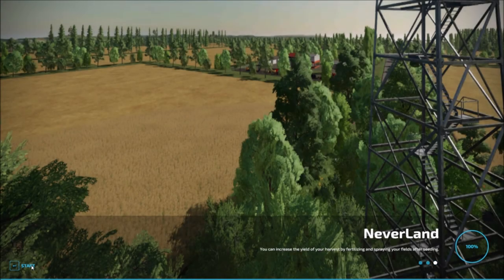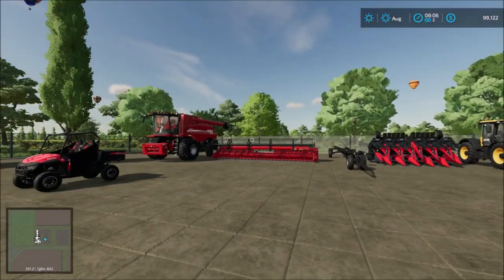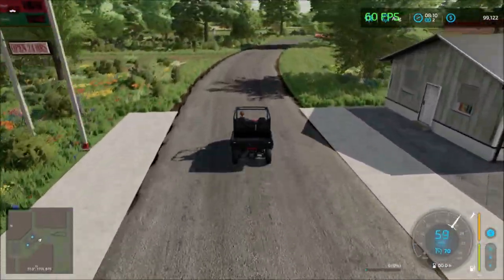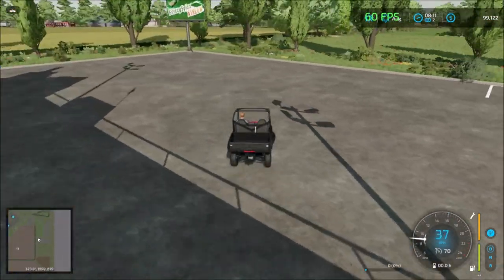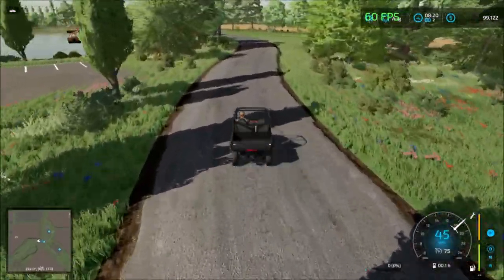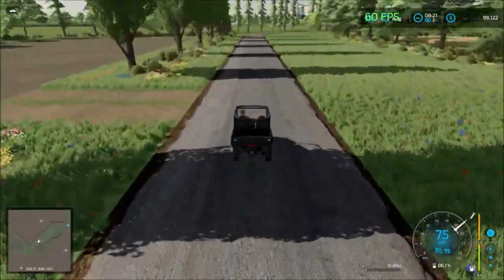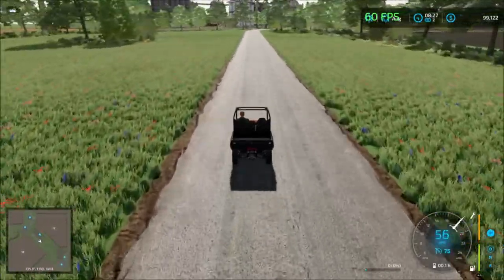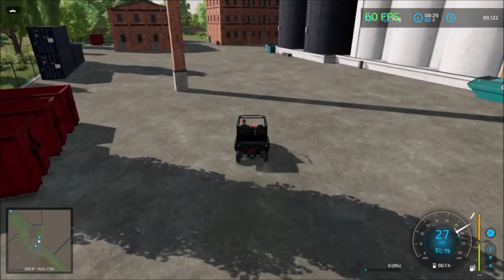NEVERLAND MAP – Revisit – Farming Simulator 22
Hello friends, this is Multimikey123, and welcome to a new YouTube video. In today’s video of Farming Simulator 22, I'll take a First Look as well as a Map Tour at NeverLand Map, converted by FarmerTV_Oli5464. This is a revisit of a Farming Simulator 13, 15, 17 or 19 map, that's been converted to Farming Simulator 22.

About The Farming Simulator 22 Map:
Hello everyone, I'm happy to introduce you to my NeverLand Map again

Version 1.1
AI Fields Error - Fixed
Pda Image - Refreshed
21 instead of 22 fields
4 instead of 3 meadows
All Trees - Added Purchasable
All Bushes - Inserted Paintable
New Ground Textures - Added Paintable
Floating Palette at Depot - Deleted

What is there : 22fields
3 forests
Lots of free places
Lots of meadows
6 points of sale
Over 50 Buyable Spaces
2 villages
2 gas stations
Lots of decorations etc
Starfeld's large starting vehicle fleet for an empty courtyard area
What's next: traffic
pedestrian
lights
Known bugs: AI plant all fields with the same fruit (solution is still being sought)
I wish you a lot of fun with the map
Greeting FarmerTV_Oli5464

Game: Farming Simulator 22
Website Released On: Modhub.us
Manufacturer: FarmerTV_Oli5464
Category: Map
Author: FarmerTV_Oli5464
Size: 107.45 MB
Version: 1
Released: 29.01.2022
Platform: PC